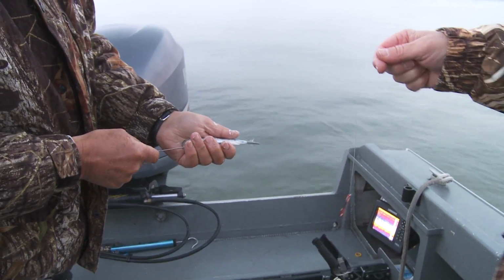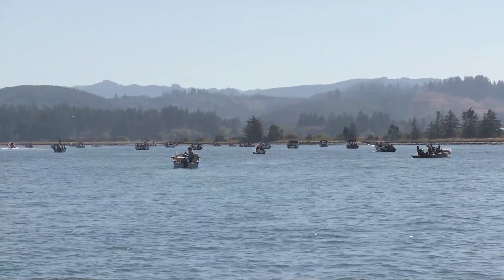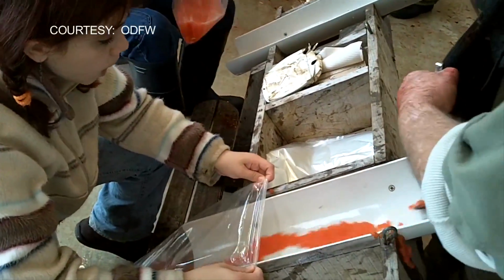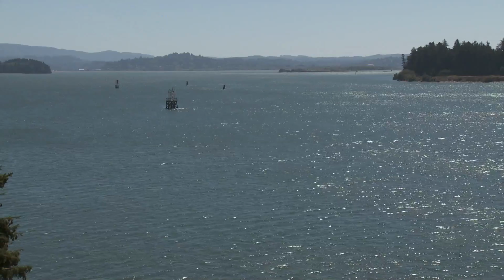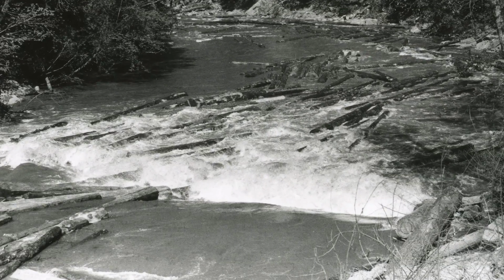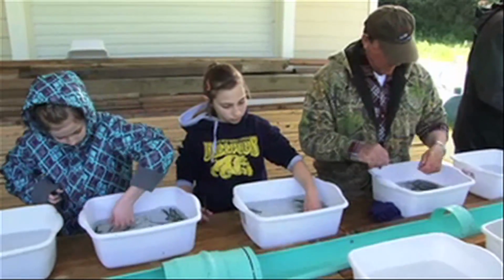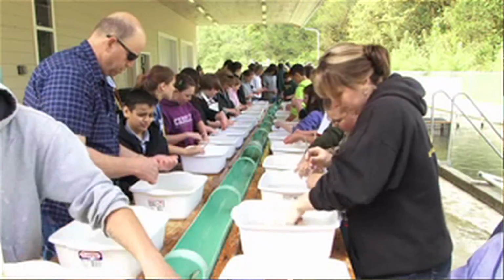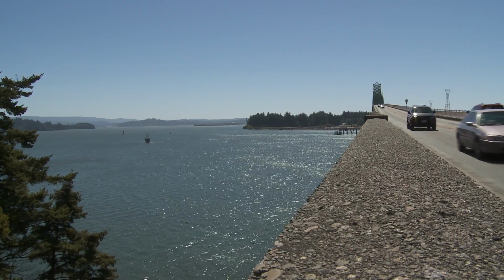Grant's Getaways: Coos Bay Salmon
If you spend much time traveling across Oregon this month, you will begin to see and feel the early signs of the changing seasons. For me, one of the surest signs of transition from summer to fall is the many places you might cast a lure or drift bait for salmon along coastal Oregon. There's a unique fishery on the Southern Oregon coastline at Coos Bay, where a community's determined effort and strong commitment has made a difference in restoring a nearly extinct salmon run.